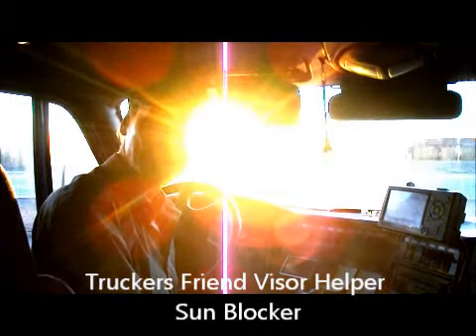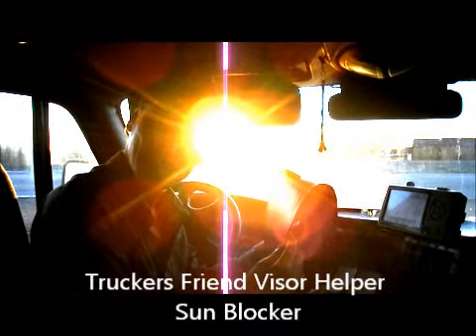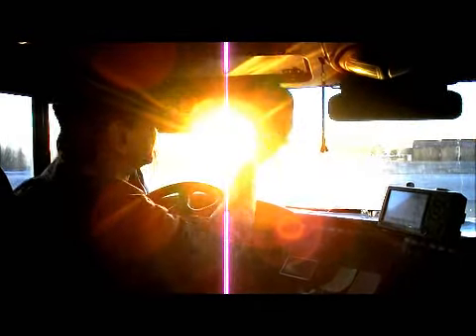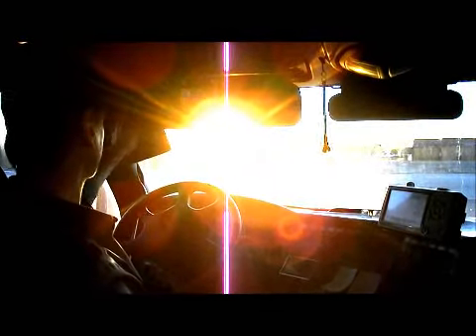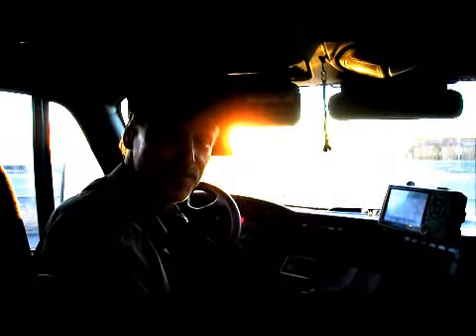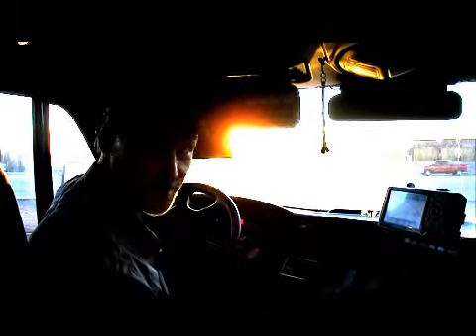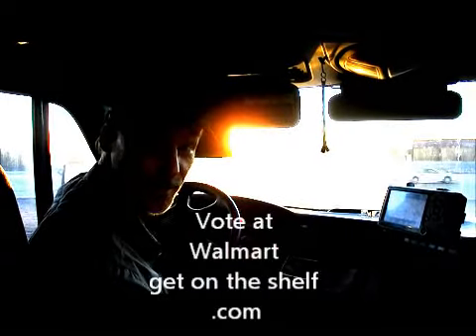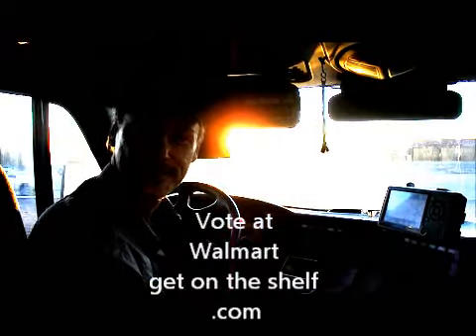Trucking Sun Blocker